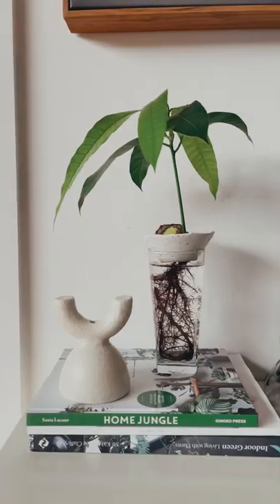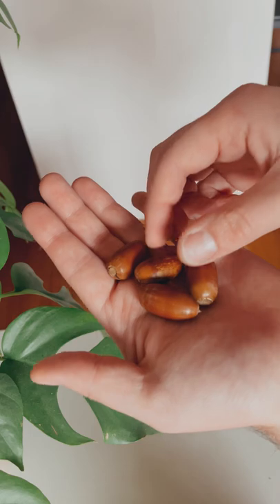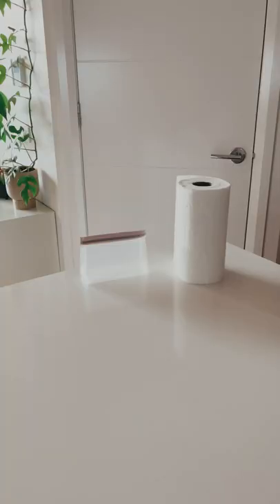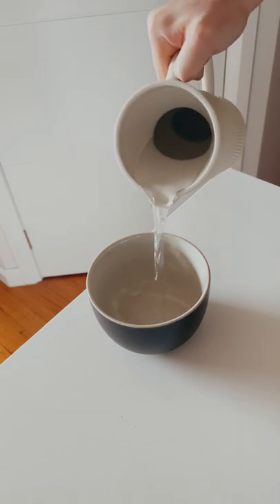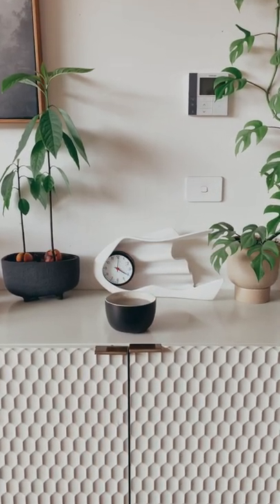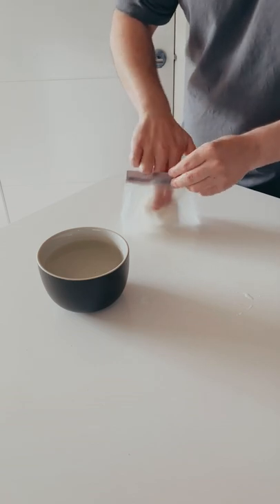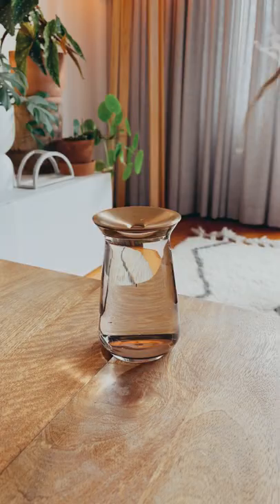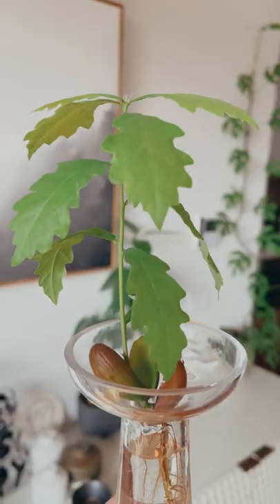The EASIEST Way To Grow An Acorn In Water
This is the fastest way you can grow your very own oak tree in water from an acorn! If you want to grow it outside, they can be placed straight into soil!